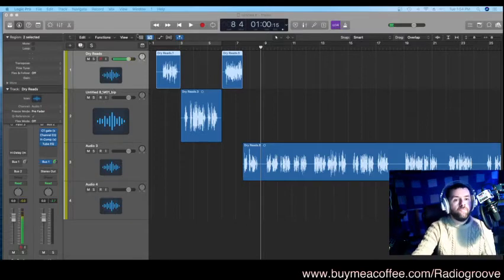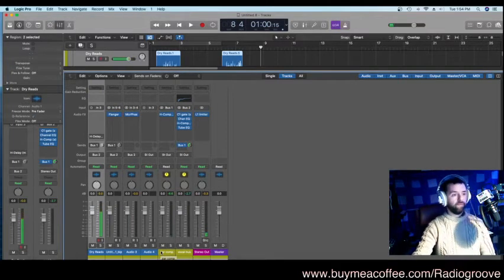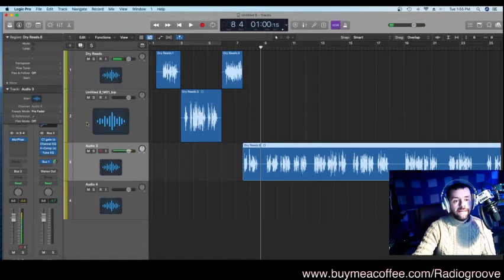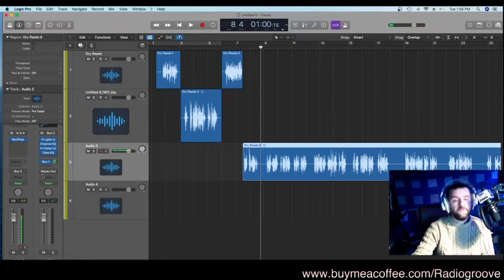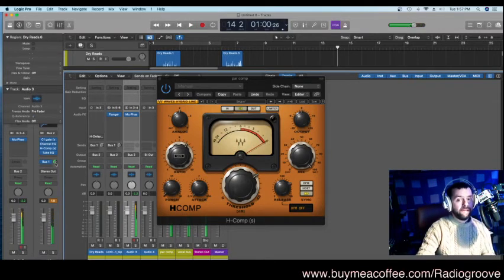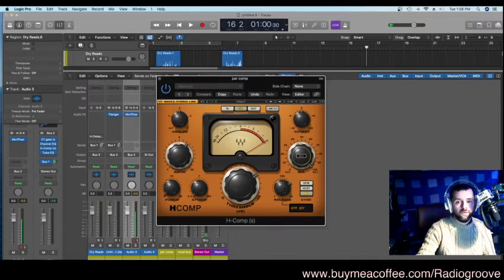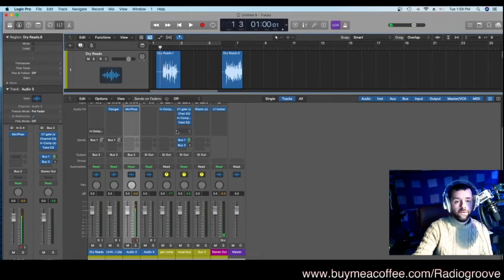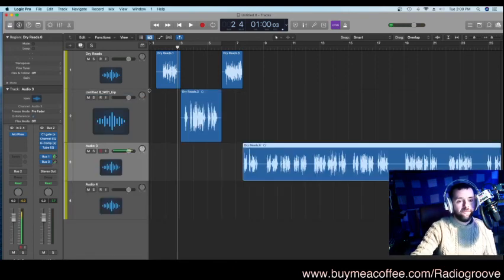the basics of using a bus track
quick insight of how to use a bus